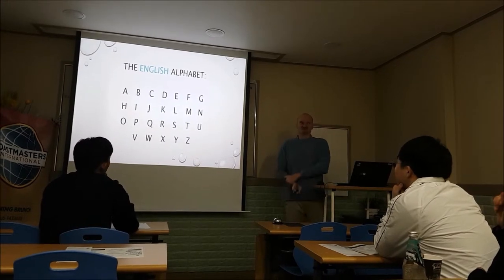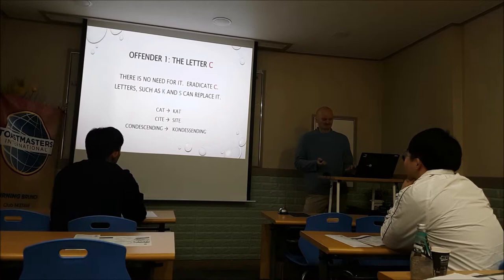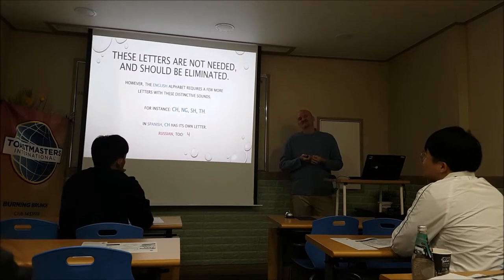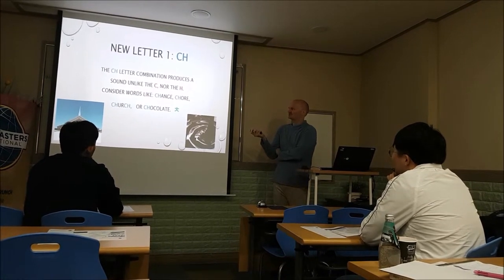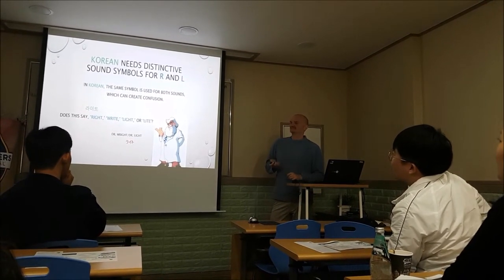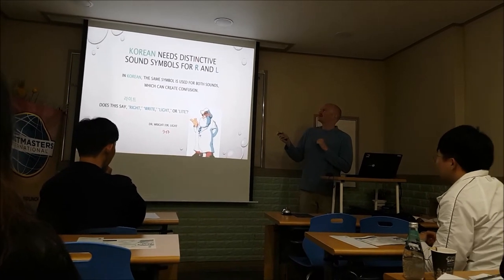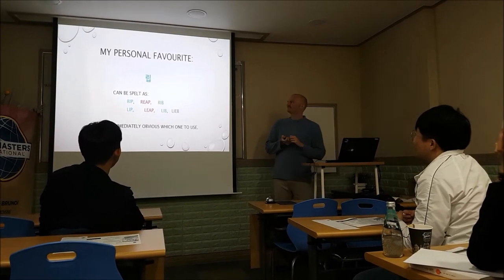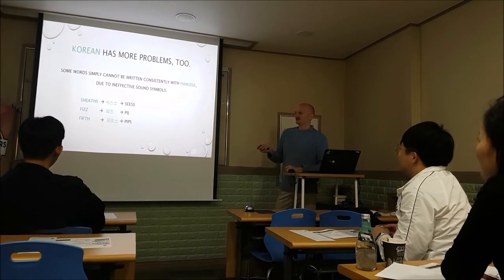Toastmasters Speech XLII: English Revision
In the Spring of 2019, I revisited a speech I had given years before.  In this dissertation, I highlight the foibles of the English Alphabet and give advise regarding how to rectify them.

I even issue precedence, citing other languages, notably Korean.